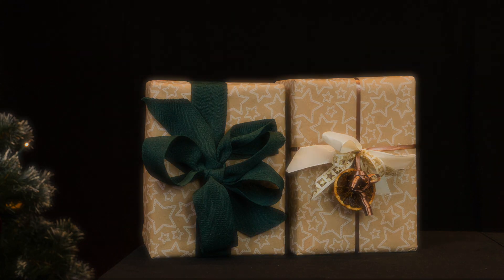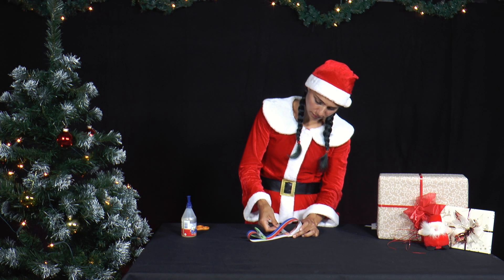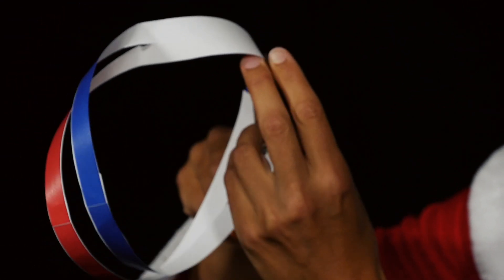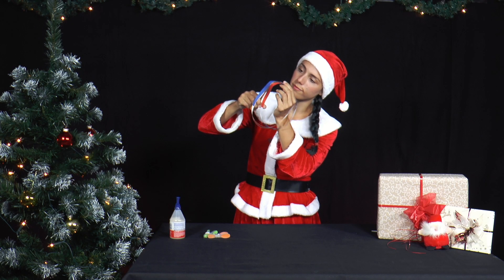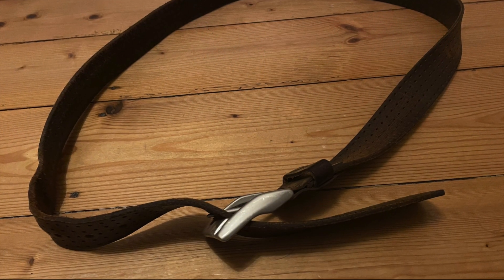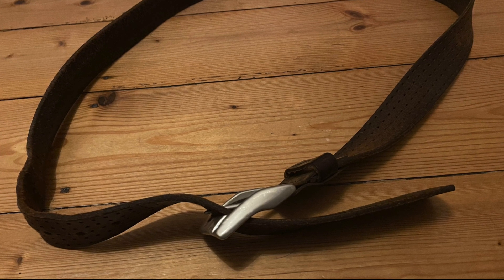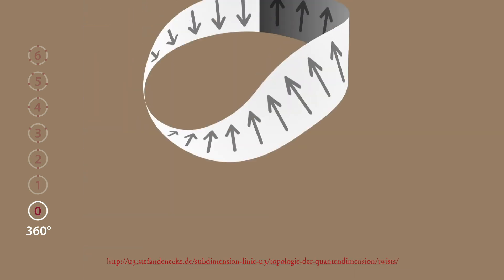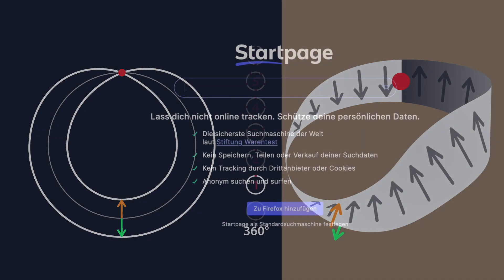PiA - Physics in Advent 2021 - solution 16